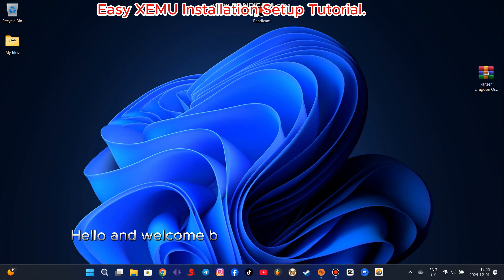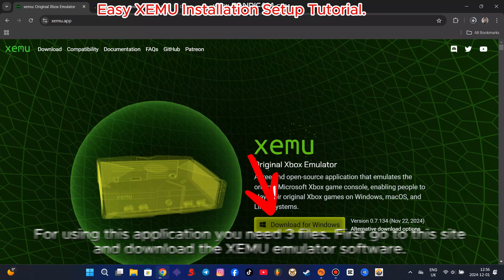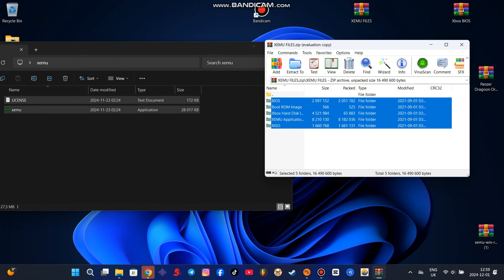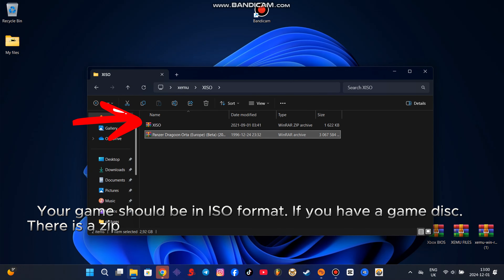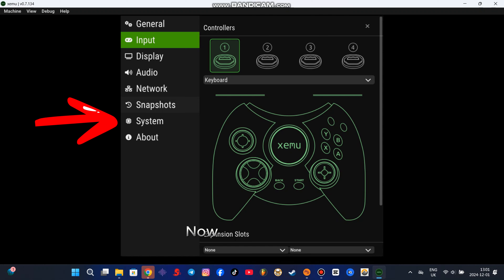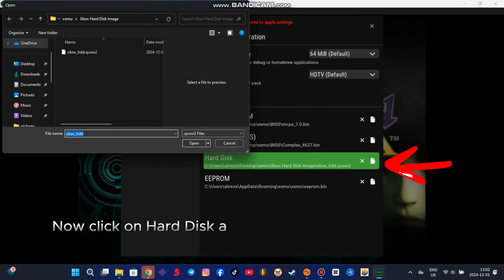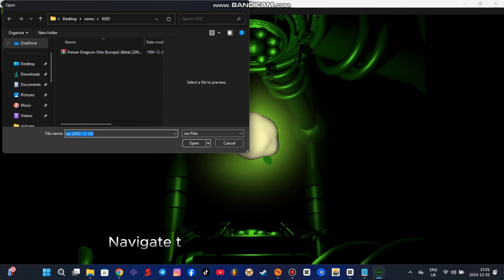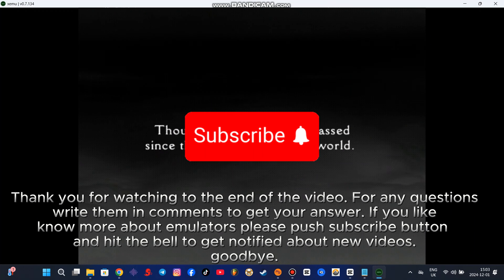Easy XEMU Installation Setup Tutorial, The Original Xbox Emulator for Windows PC In 3 Minutes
Easy XEMU Installation Setup Tutorial, The Original Xbox Emulator for PC Windows In 3 Minutes

Here Is A Quick And Easy Tutorial For You Guys To Setup XEMU For Your Windows PC In Only 3 Minutes.
Download Needed Files From Below Links.